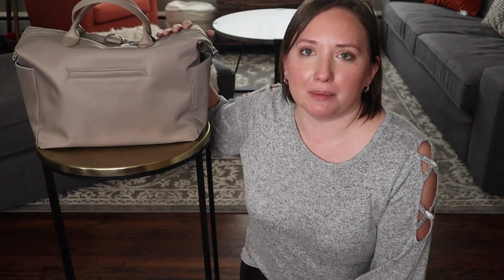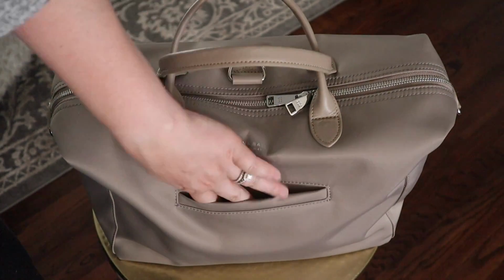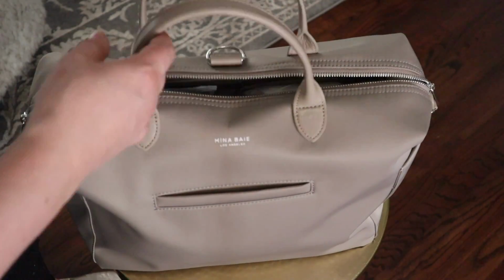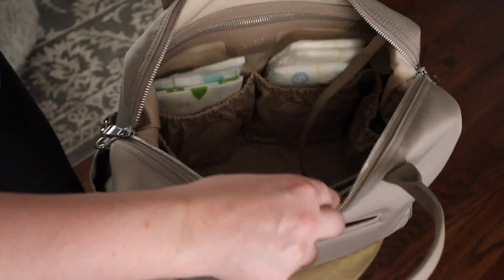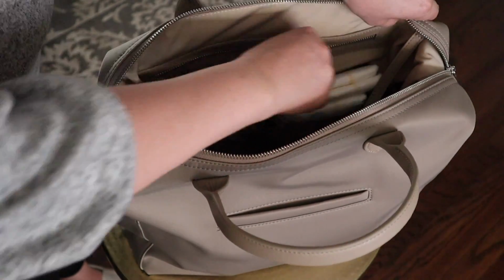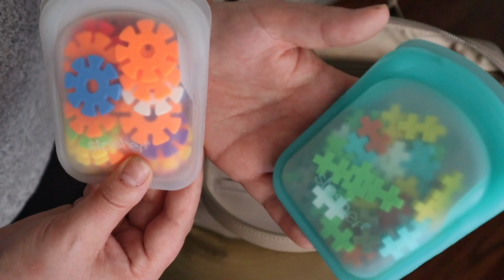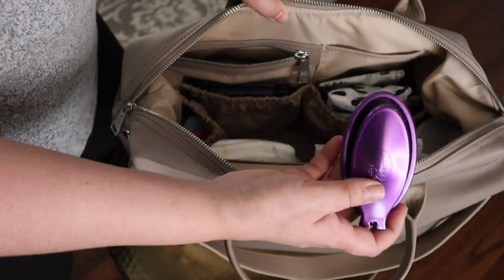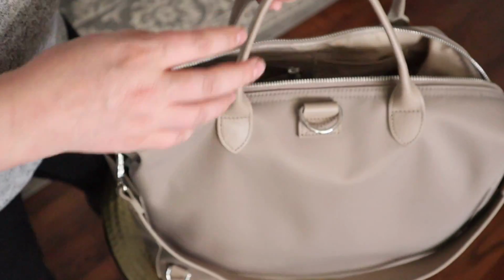Mina Baie Midi Emmy